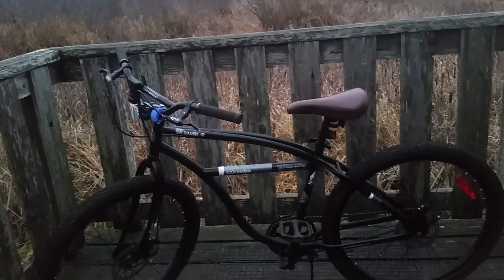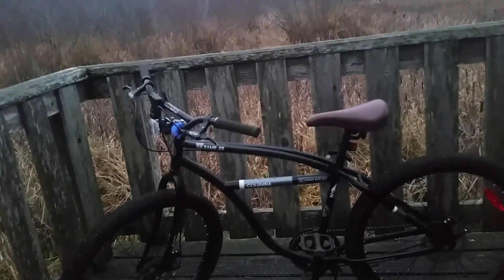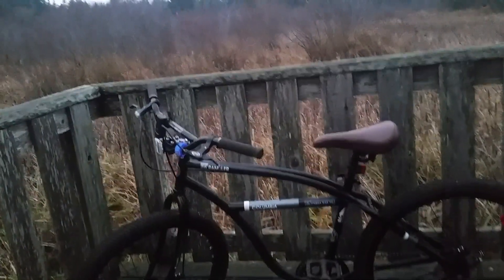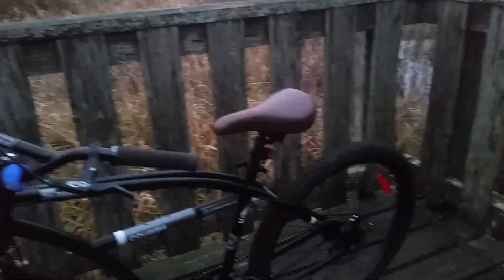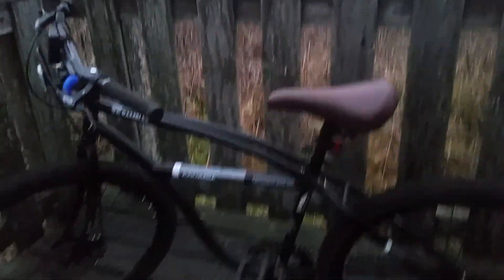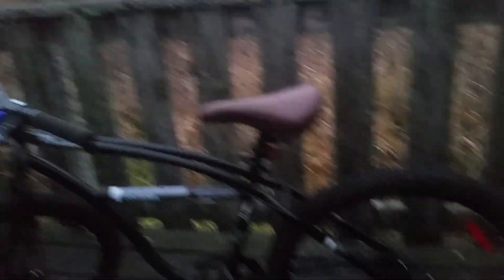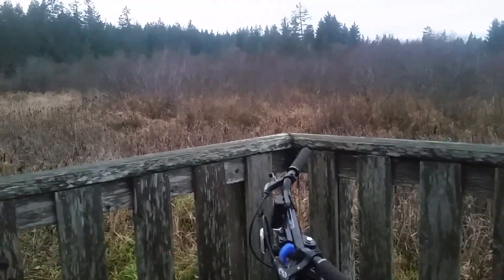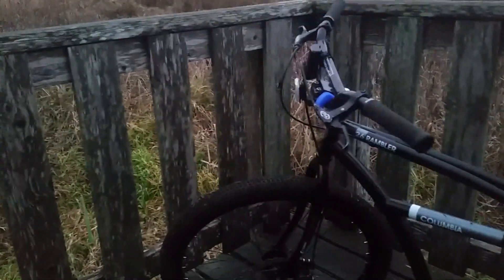Columbia Rambler from Walmart upgrades, New brakes.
Brake upgrade and opinion about bike so far... This is not marketed as a mountain bike and I know it's not supposed to be